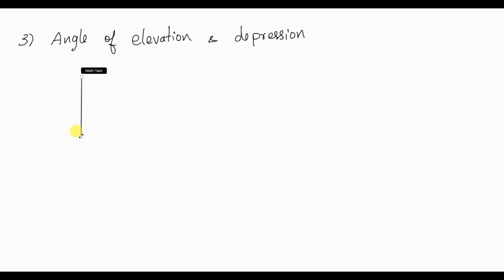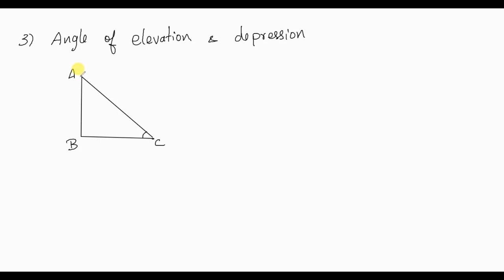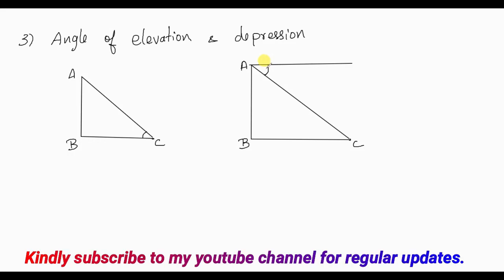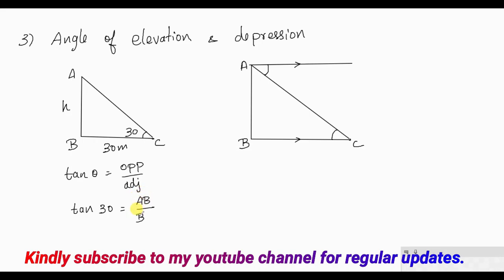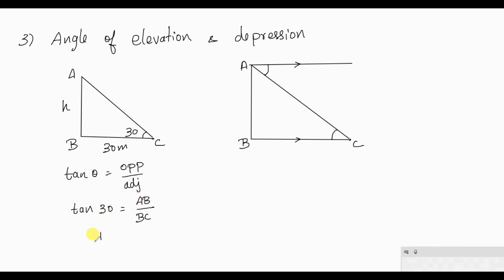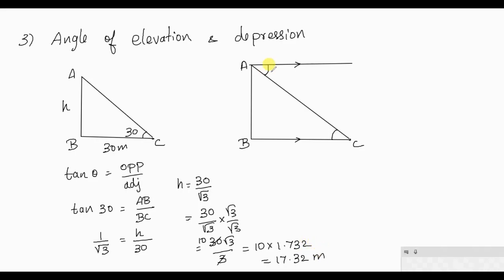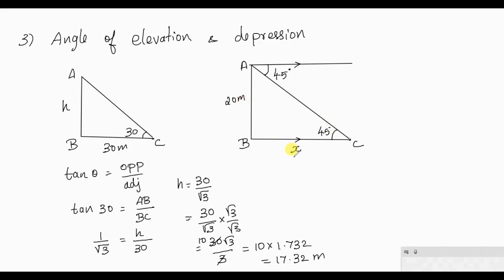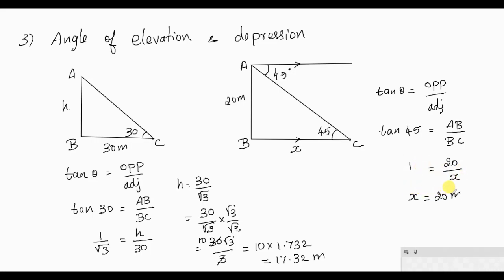Heights and Distance